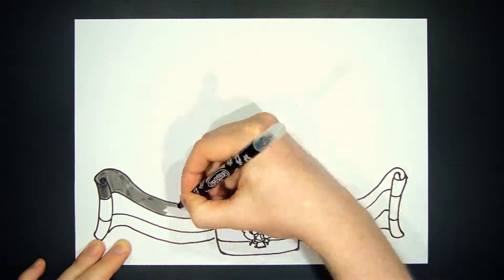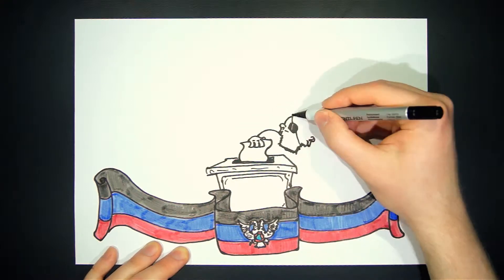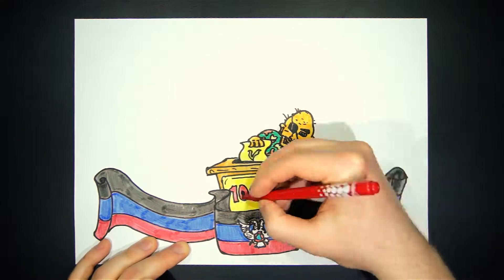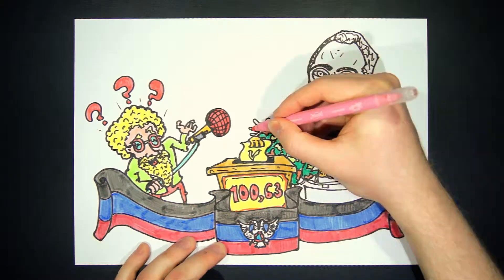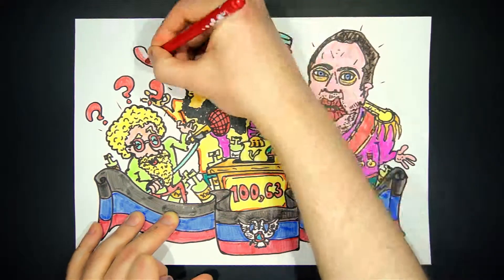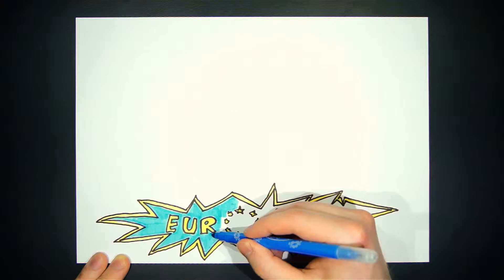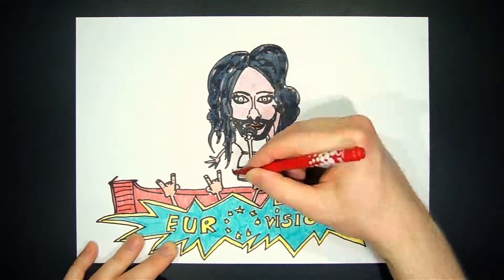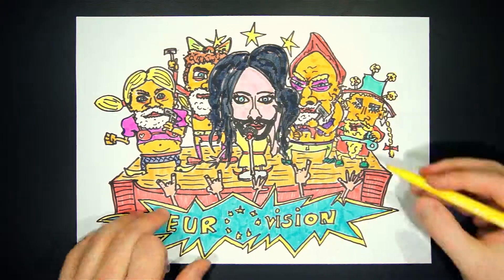Alien Baptism, and More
World in Colour number 32 brings you alien baptism in the Catholic Church, new 'country' in Ukraine, the largest democratic election in history, Russian shaving protest against Austria's 'bearded lady' and Greek neo-nazi party running for European Parliament. Check it out! World in Colour is a weekly political satire series that uses the act of drawing to sum up the most important news around the globe.

Created by Almondi Esco and Andy Valvur
Edited by Magnus Vulp
Concept by IMEPILT